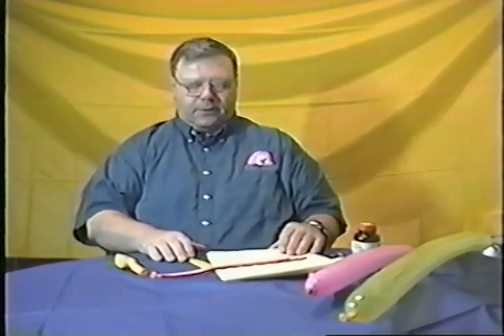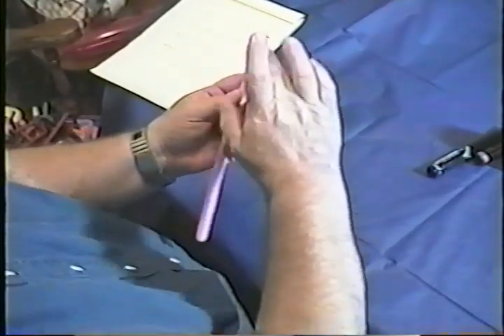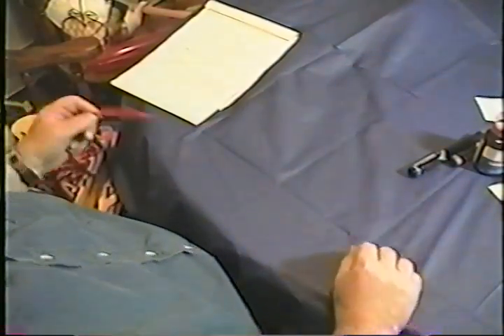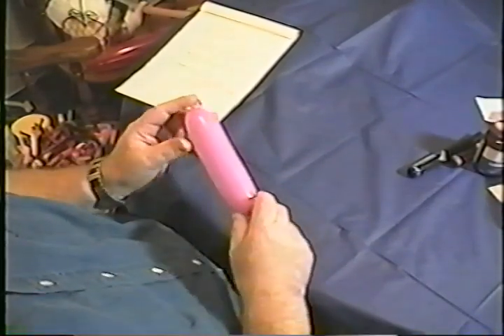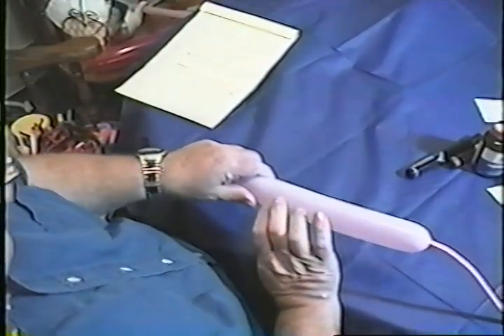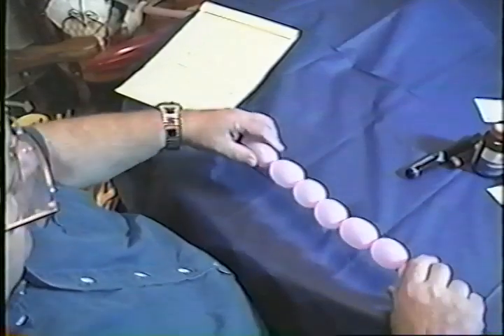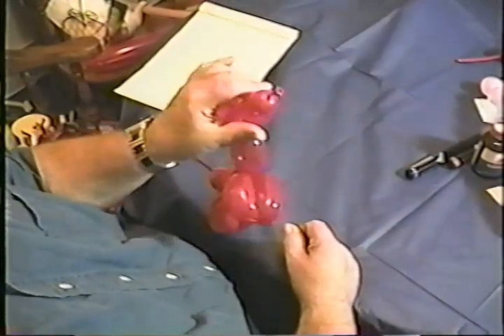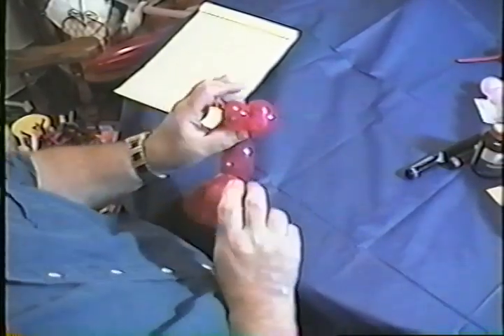Jerry Herdegen Balloon Sculpture beginners video 2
Jerry Herdegen shows how to do balloon animals for beginners 2